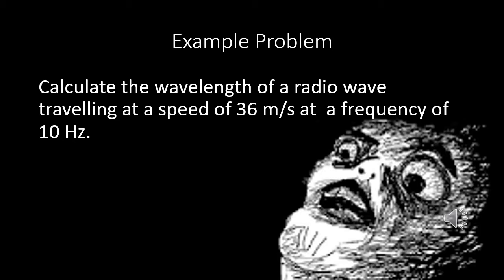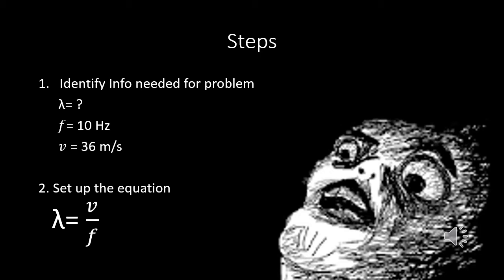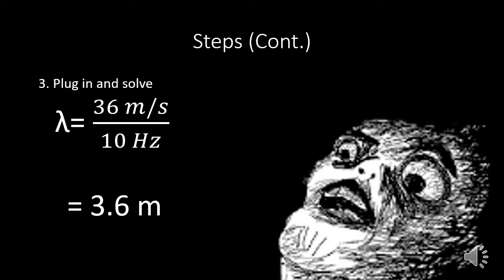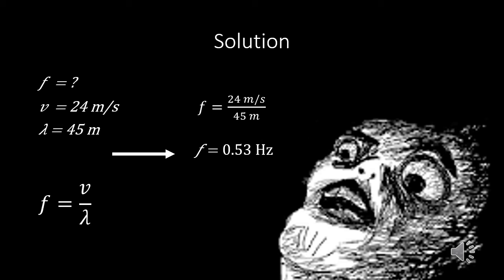Ch 6 CHM2045